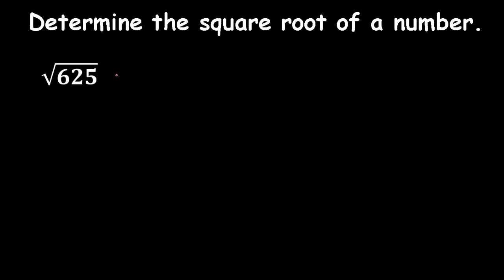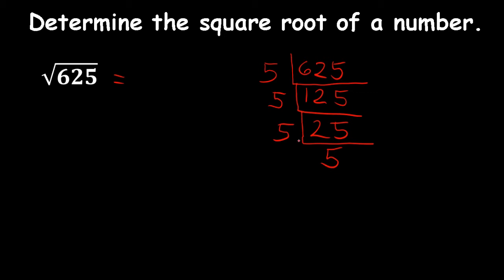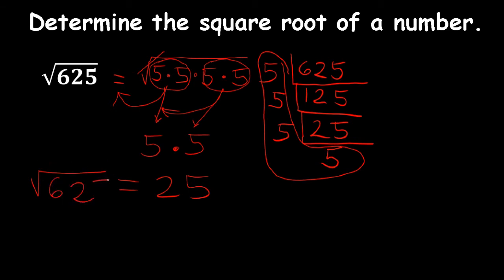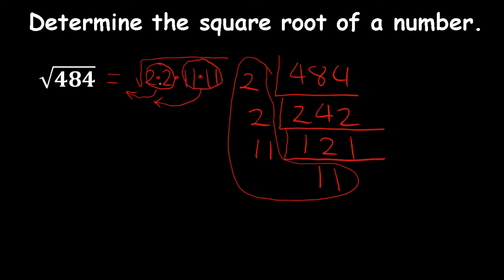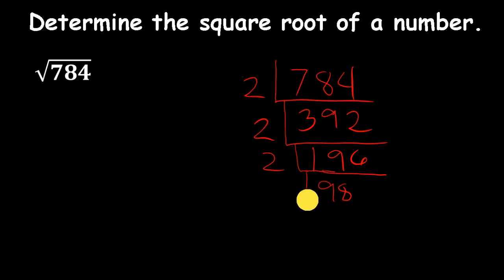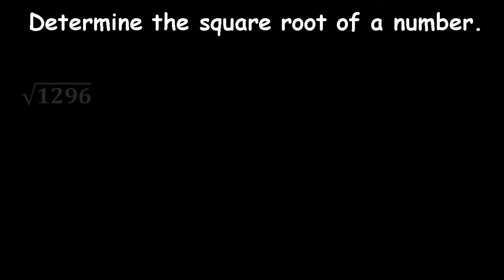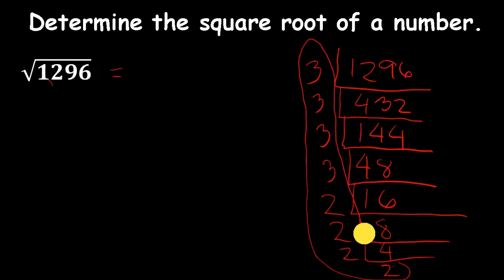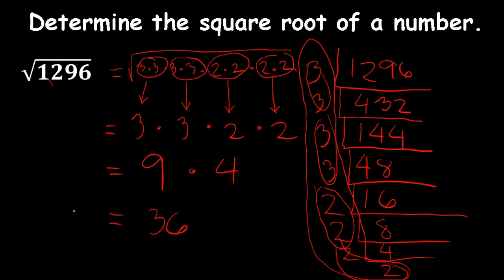How to find the Square roots of Large Numbers using division method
In this video, you'll gonna learn on finding the Square roots of Large Numbers using division method. Always THINK POSITIVE!